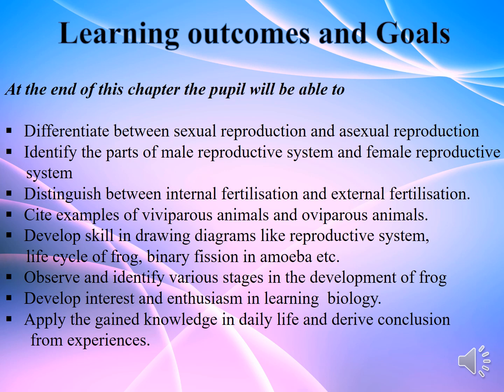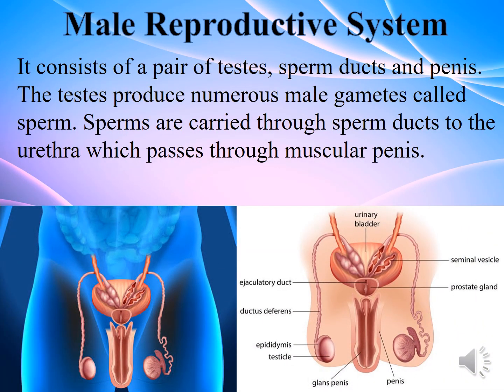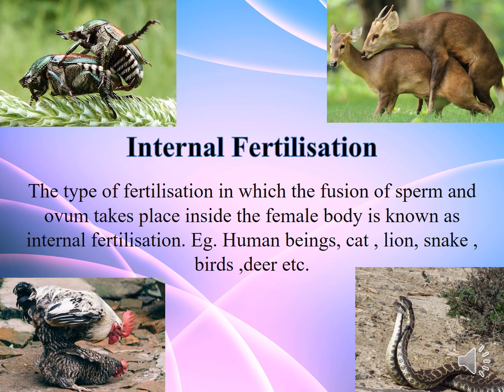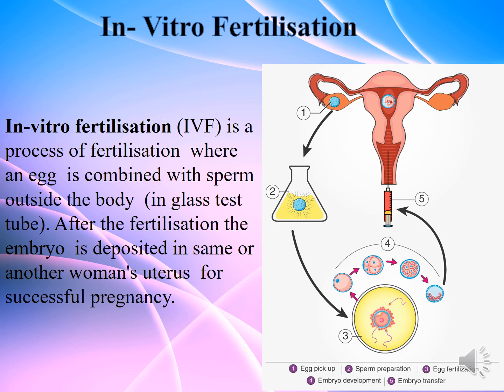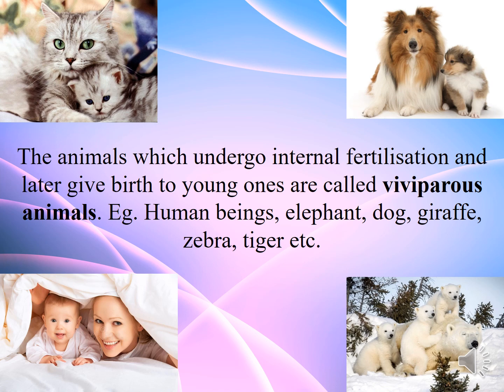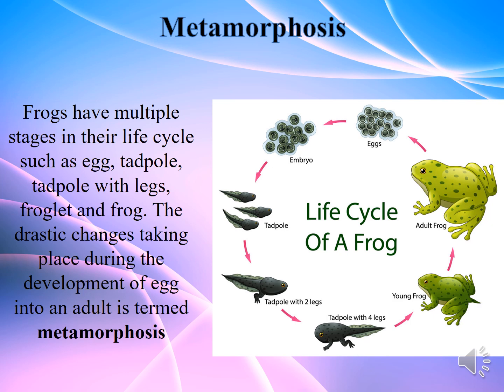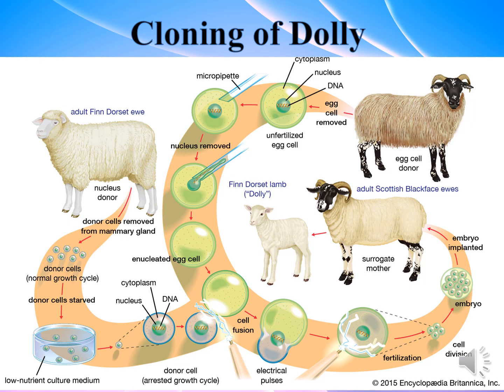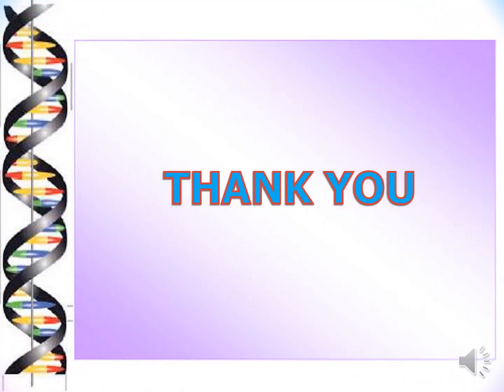Ch 9 Reproduction in Animals